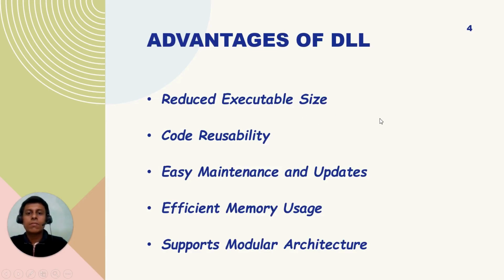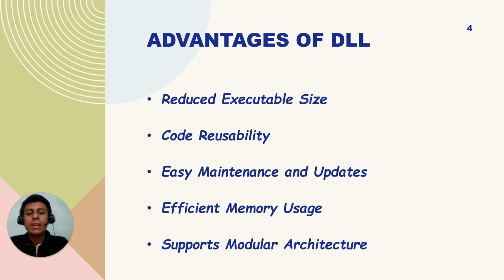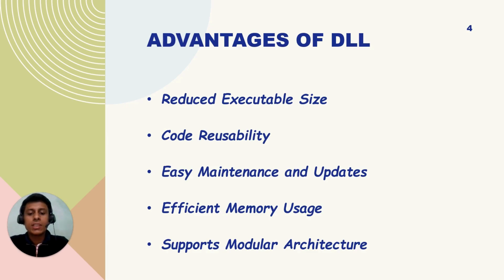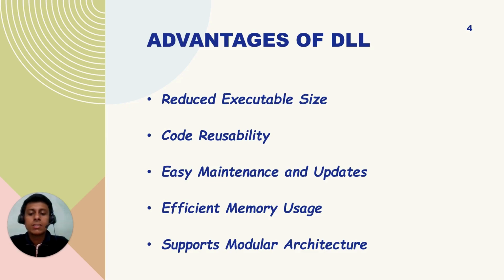Advantages of Dynamic Link Libraries